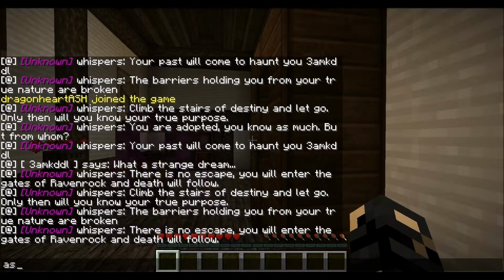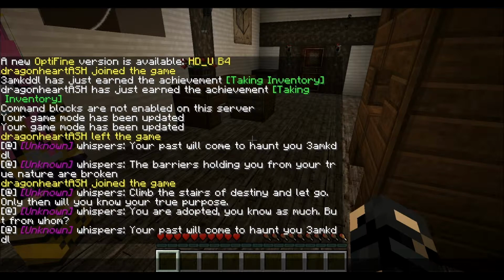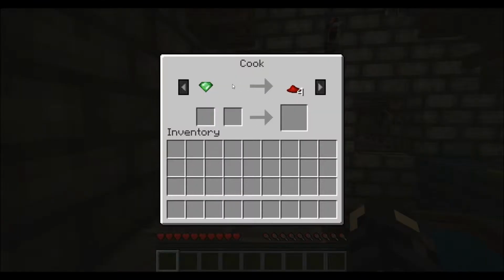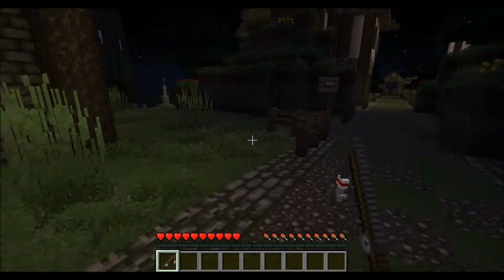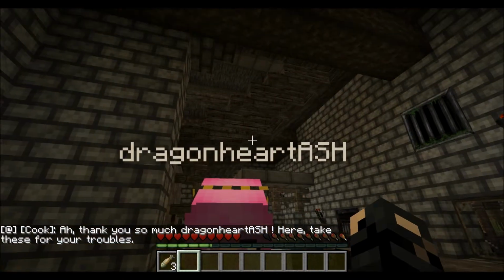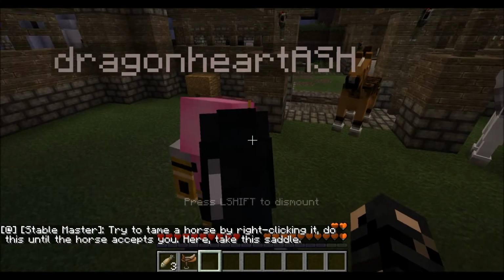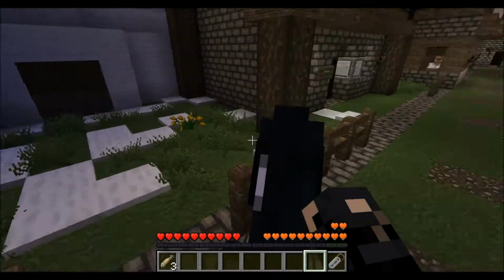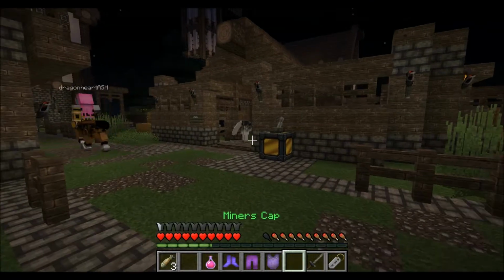A Couple Plays - Minesia - Part 1 The little town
We take a look at an adventure map today named and done after Amnesia the Dark Descent.